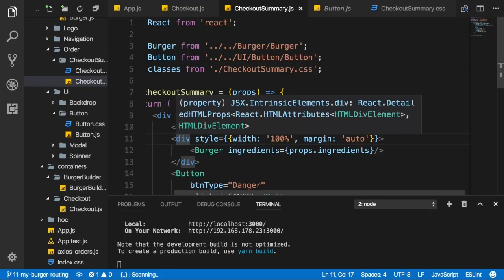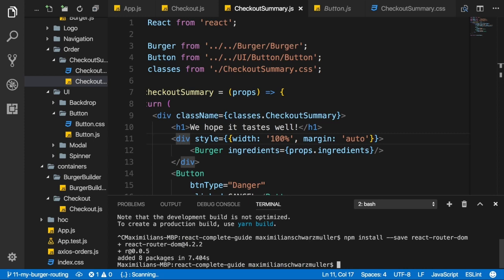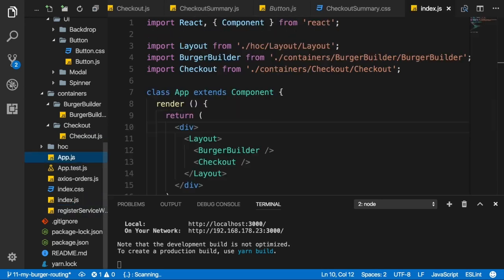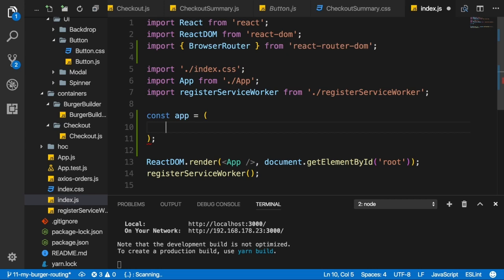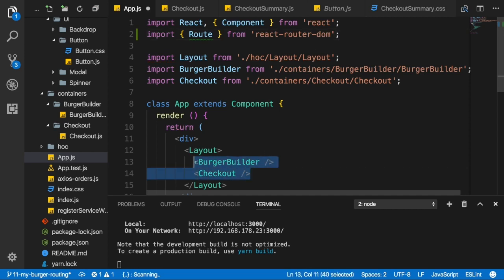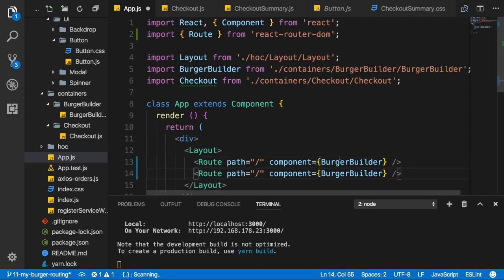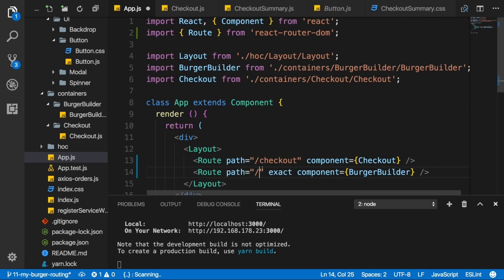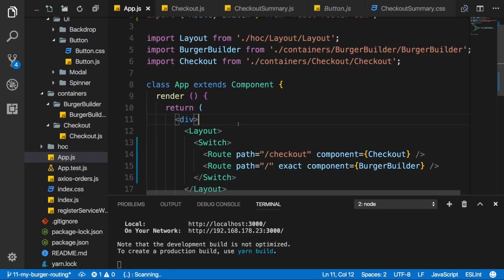routing burger project 03 setting up routing and routes